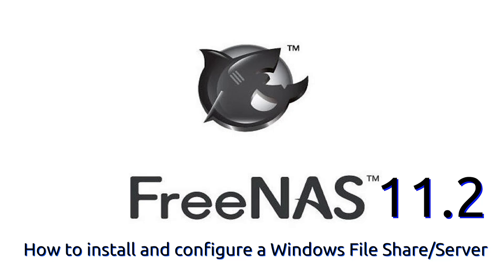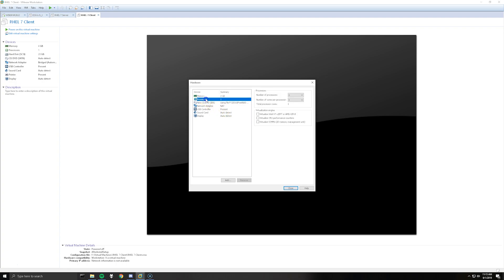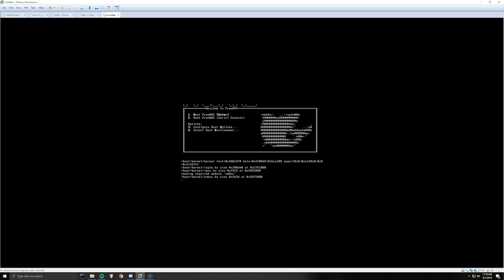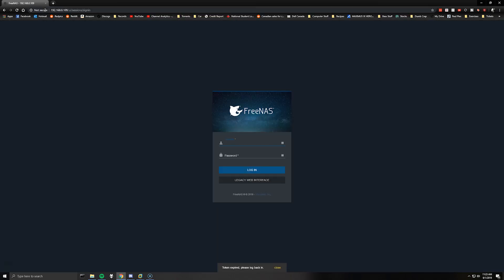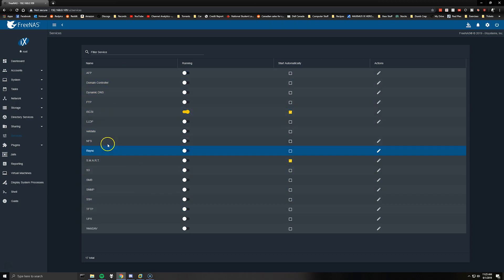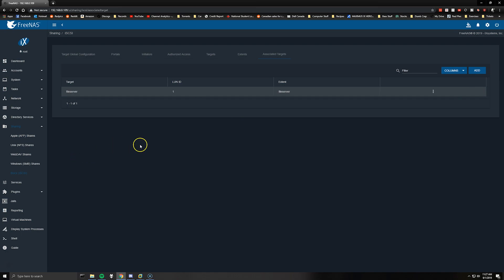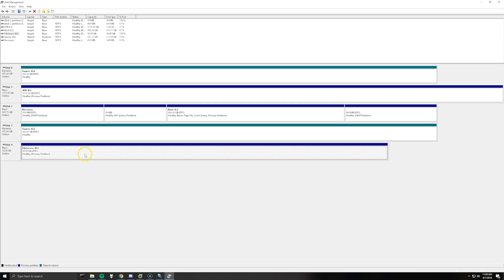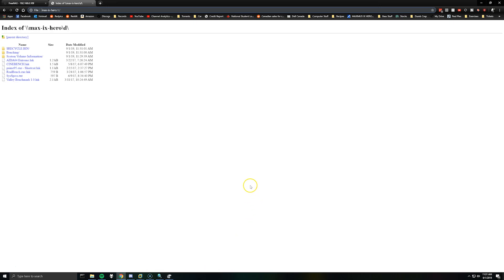FreeNAS 11.2 | Installing and Configuring a Windows File Share/Server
In this video I will show you how to install FreeNAS 11.2 in VMware as well as how to access drives from a Windows host.